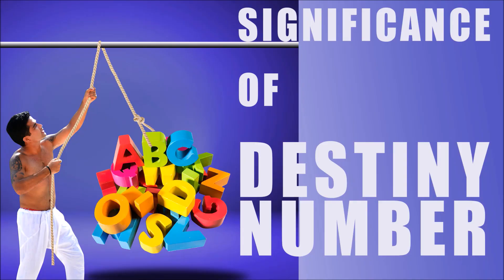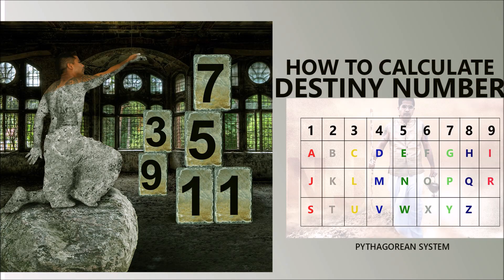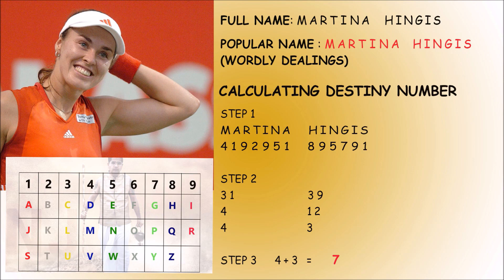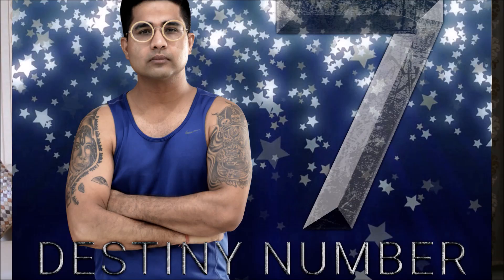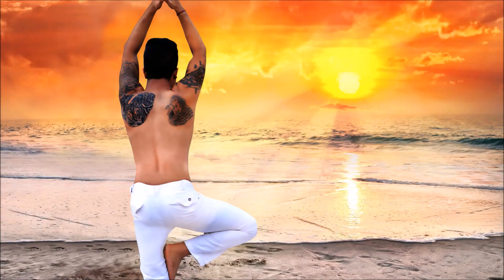NUMEROLOGY - DESTINY NUMBER - 7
Numerology is an excellent tool for prediction since the time immemorial. Numerology uses Numbers as a key to human behaviour. It is an easy to learn method that exercises the mind's intuitive faculty to fathom the depths of Human personality.

Destiny Number tells about the kind of opportunities & environment you will get in this lifetime to fulfill your Life's Purpose or goals